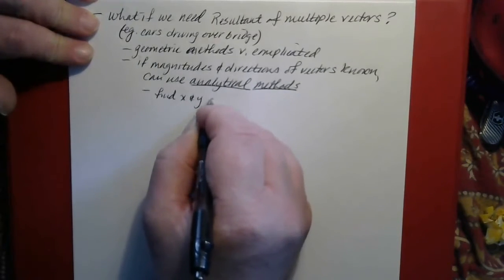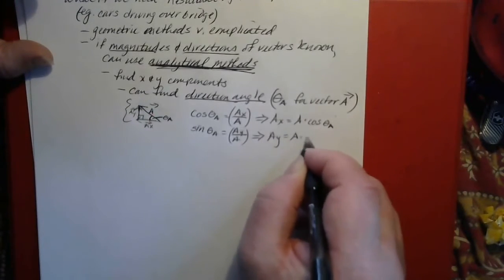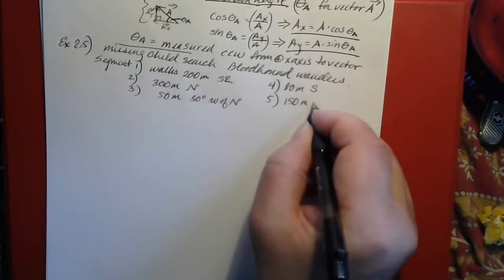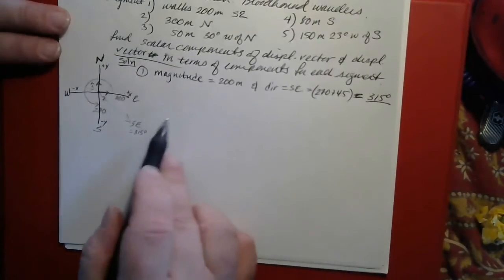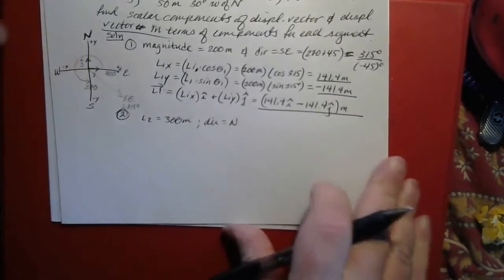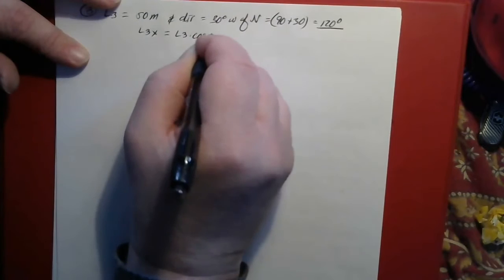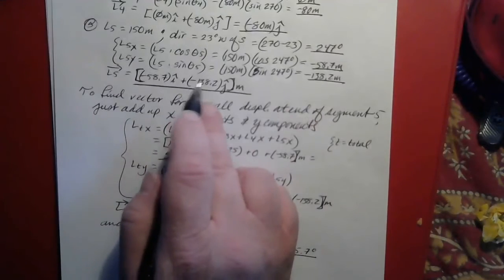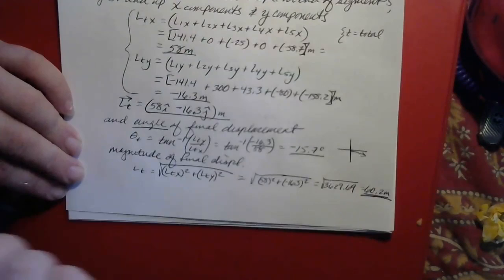VM Phys Week of 10 5 20 Lect 2, Pt A